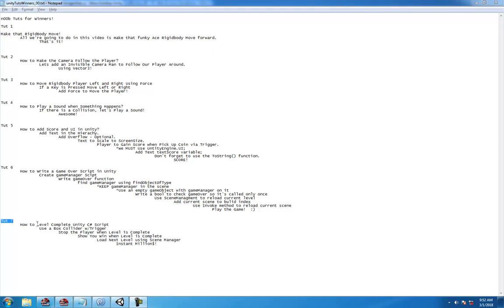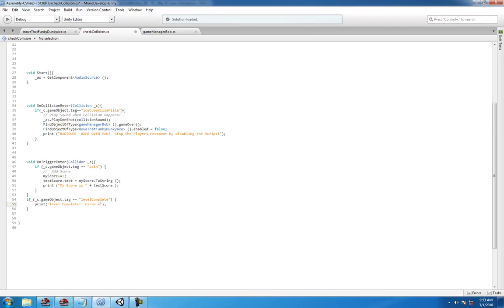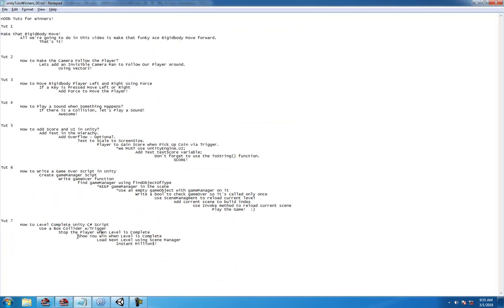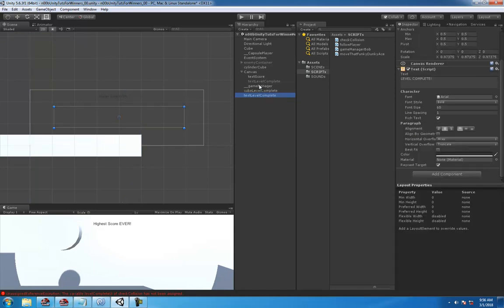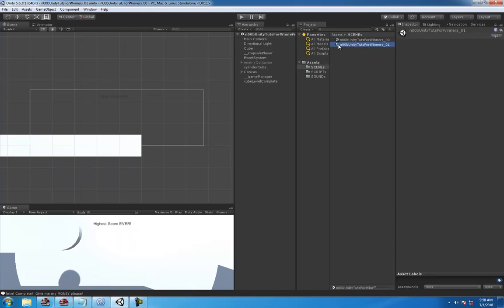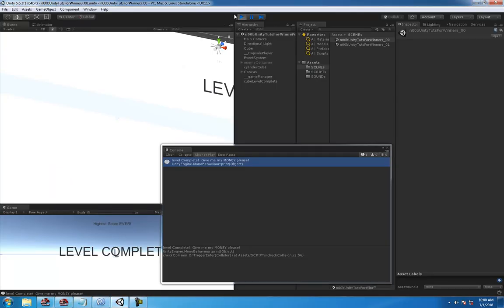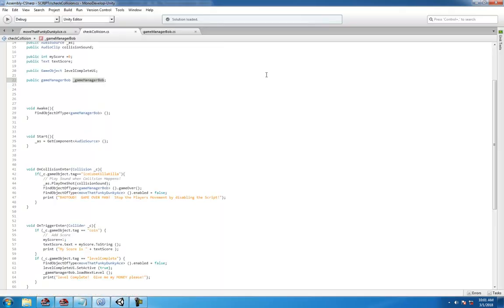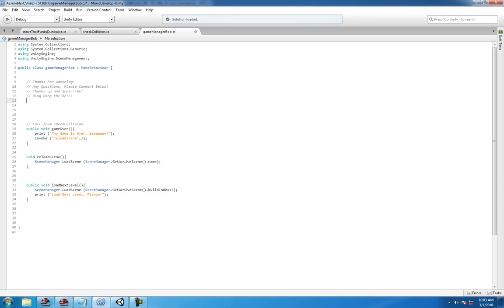How to Level Complete Unity C# Script | New Beginner Tutorial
Use a Box Collider to Trigger the levelComplete function.  Stop the Player from Moving.  Show Level Complete by making UI SetActive to true.  Load the Next Level by using SceneManager BuildIndex.

Happy Coding!